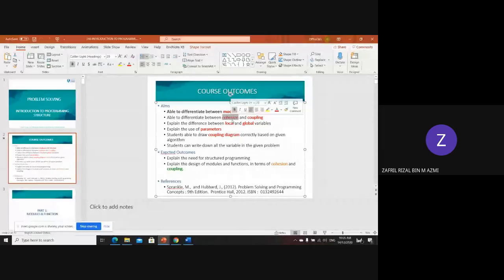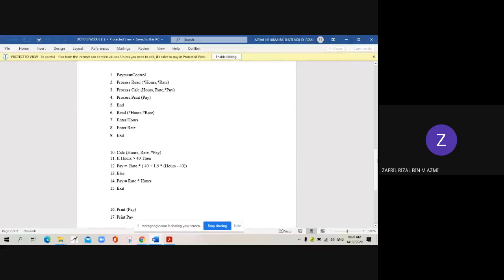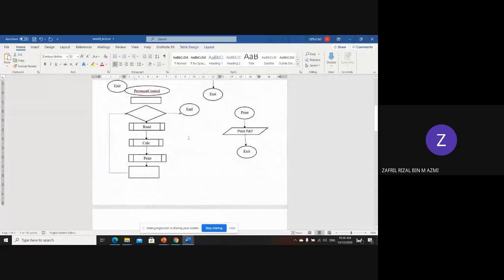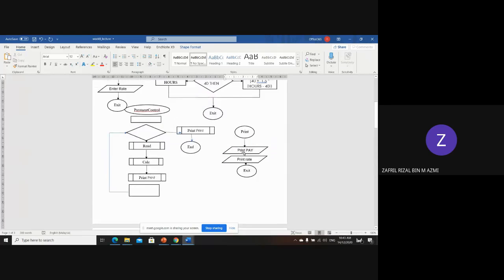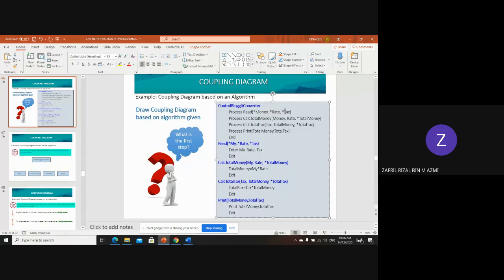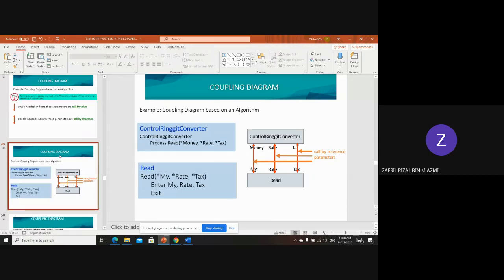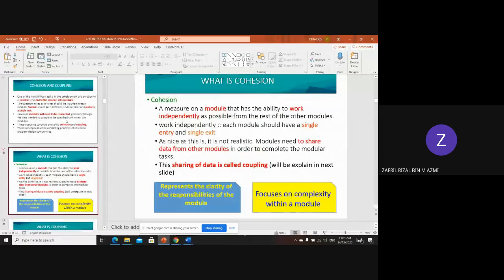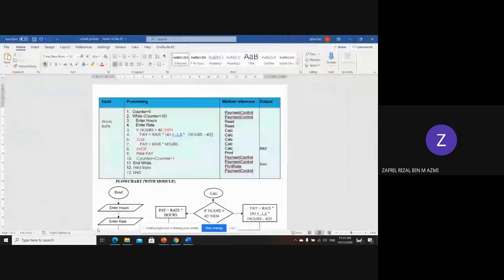WEEK 9: INTRODUCTION TO PROGRAMMING STRUCTURE (FUNCTION) PART 2